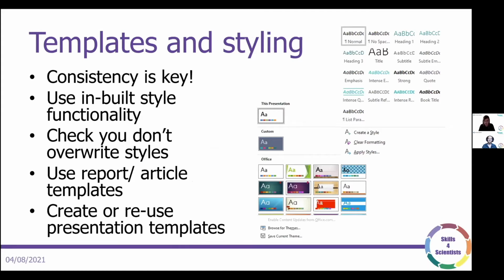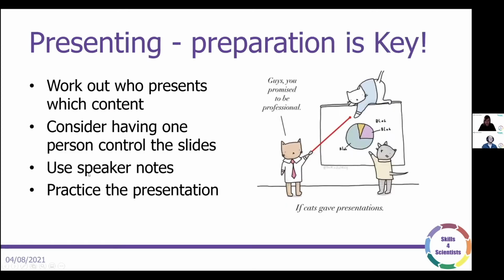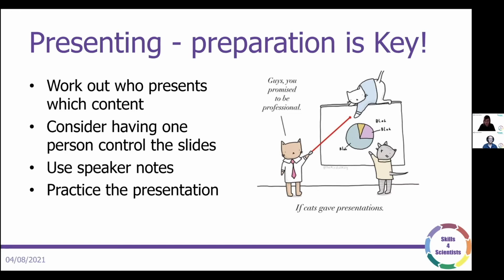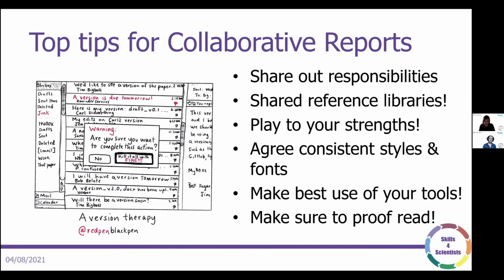Skills4Scientists: Posters, Presentations & Reports: Collaborative Reports/Presentations: Sami+Nikki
This video was the fourth talk in the Skills4Scientists #5 - Posters, Presentations & Reports Session, which focussed on several areas of communication for your research; presentations, posters and reports.

Collaborative Reports & Presentations - Dr Samantha Kanza & Dr Nicola Knight

Bio: Samantha Kanza is an Enterprise Fellow at the University of Southampton. She completed her MEng in Computer Science at the University of Southampton and then worked for BAE Systems Applied Intelligence for a year before returning to do an iPhD in Web Science (in Computer Science and Chemistry), which focused on Semantic Tagging of Scientific Documents and Electronic Lab Notebooks. She was awarded her PhD in April 2018. Samantha works in the interdisciplinary research area of applying computer science techniques to the scientific domain, specifically through the use of semantic web technologies and artificial intelligence. Her research includes looking at electronic lab notebooks and smart laboratories, to improve the digitization and knowledge management of the scientific record using semantic web technologies; and using IoT devices in the laboratory. She has also worked on a number of interdisciplinary Semantic Web projects in different domains, including agriculture, chemistry and the social sciences.

Bio: Nicola Knight is an Enterprise Research Fellow at the University of Southampton working on the Physical Sciences Data-Science Service (PSDS). She completed her Masters of Chemistry (MChem) at the University of Southampton previously before undertaking a PhD in Chemistry under the supervision of Professor Jeremy Frey. Her PhD focused on the interface between Chemistry and Computing with research in chemical modelling, remote experiments and the implementation of IoT technology in scientific research. Nicola’s current research interests are in the use of computing in scientific labs and notetaking with particular interest in IoT technologies and streamlining the research process.